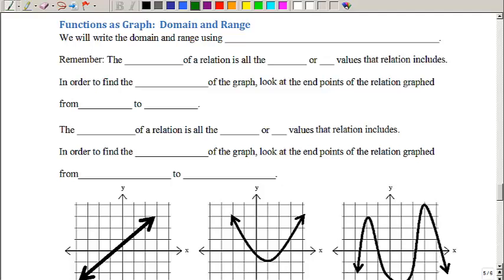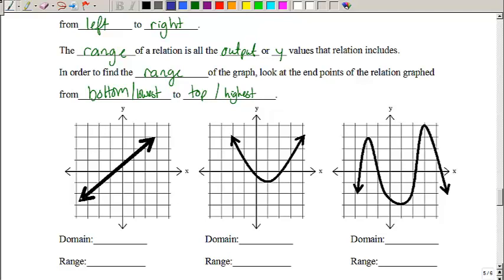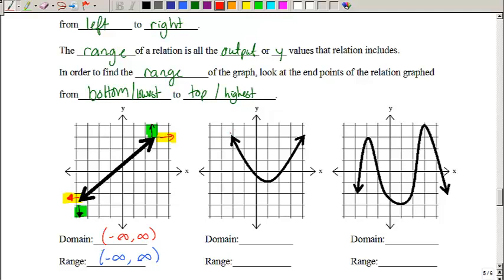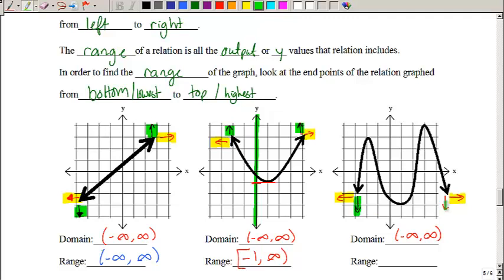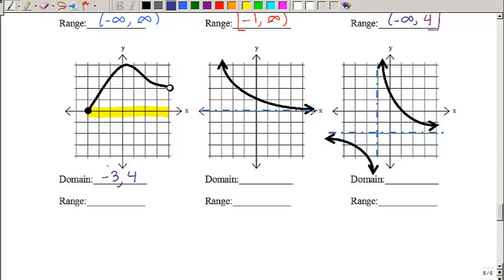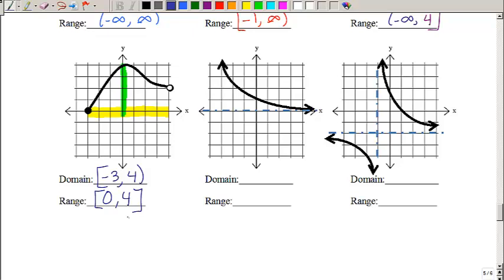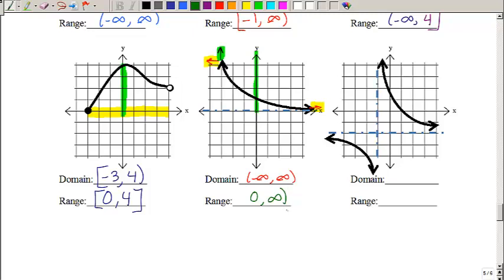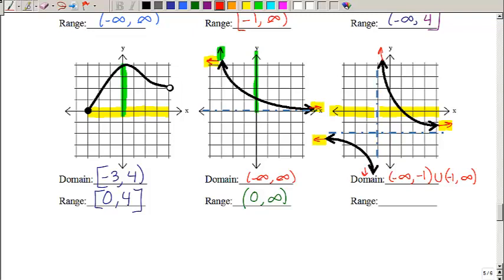0314/1314 Lesson 23 Part 2